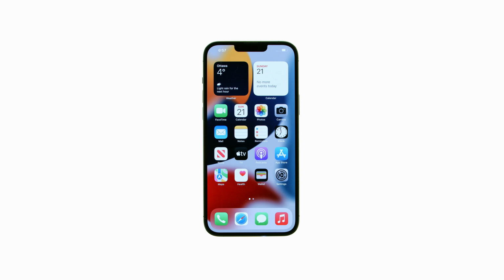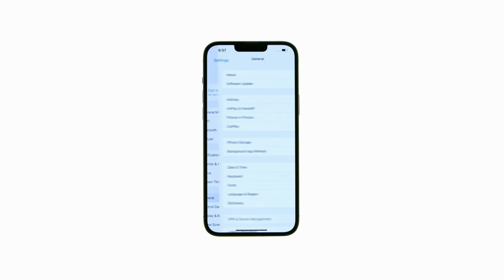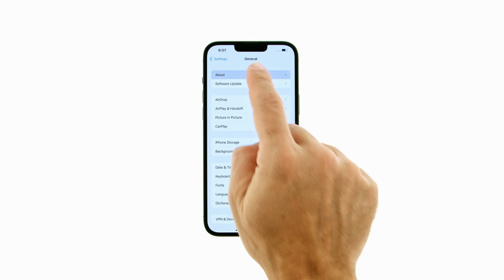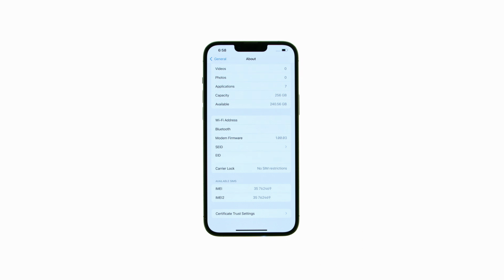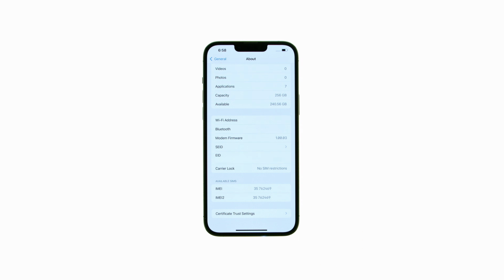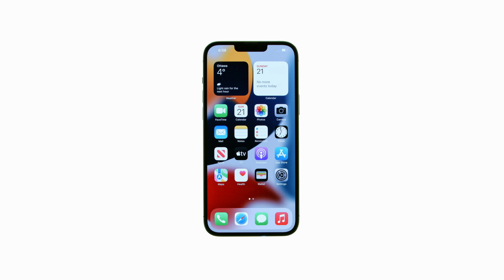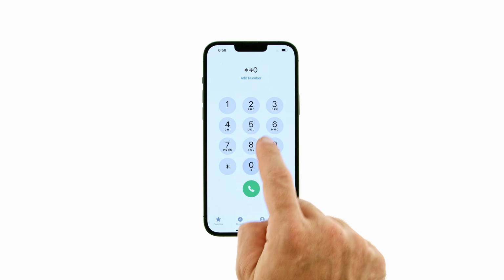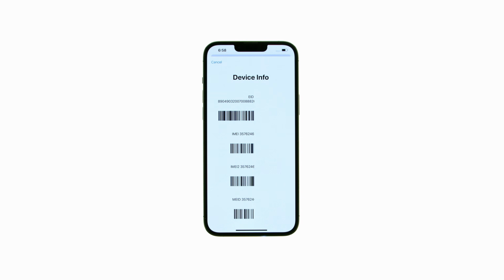How to Find the IMEI Number of Your iPhone 13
iClarified instructions on how to find the IMEI number of your iPhone 13, iPhone 13 Pro, iPhone 13 Pro Max, and iPhone 13 mini.
If you liked this video, please check out Amazon's Deal of the Day!